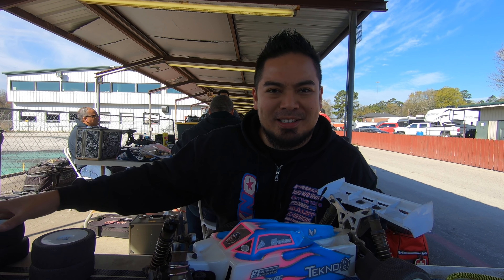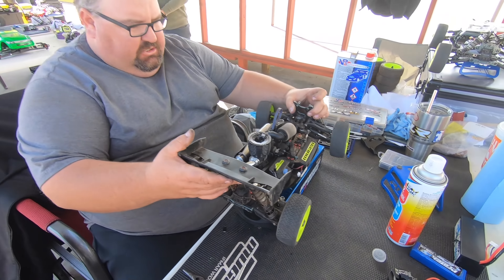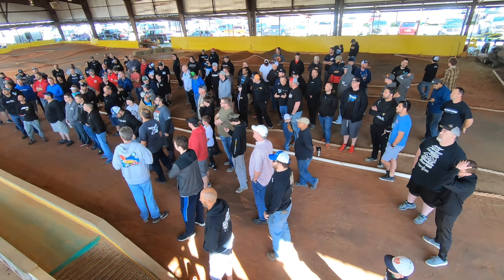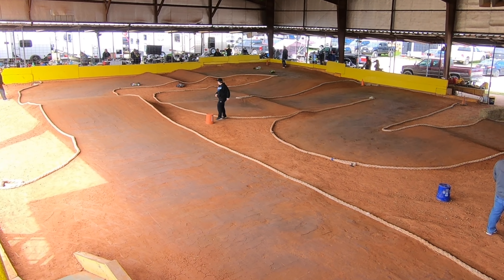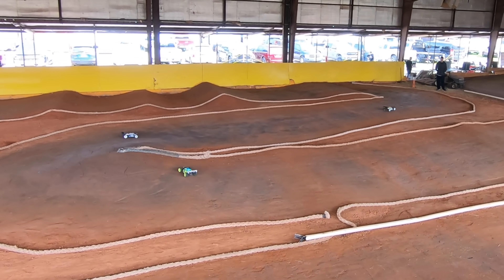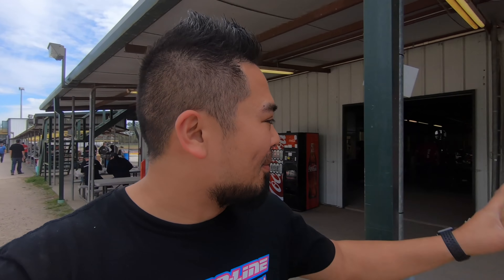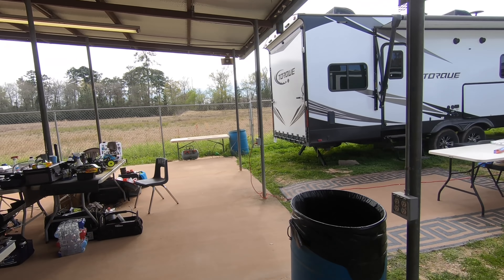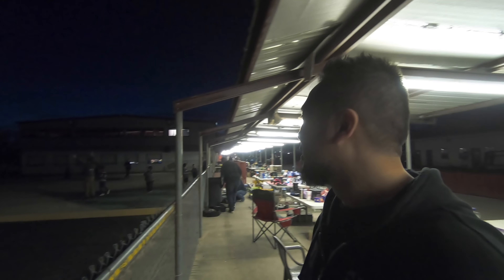Two Big RC Races at an Amazing RC Car Venue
Servo Tester
Tester One Day Shipping
3 Pack

Come see me at a race! My 2020 Race Schedule:
March 20-22 - IceBreaker - Indy RC World Garland TX
April 3-5 - Psycho Nitro Blast - Walters State Expo Center White Pines TN
May 14-17 - Silver State - South Point Hotel and Casino Las Vegas NV